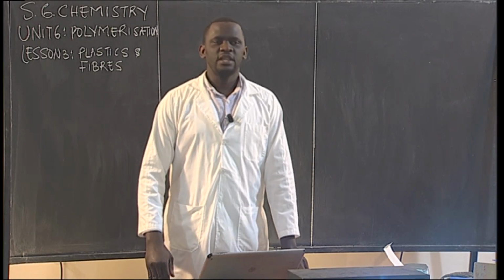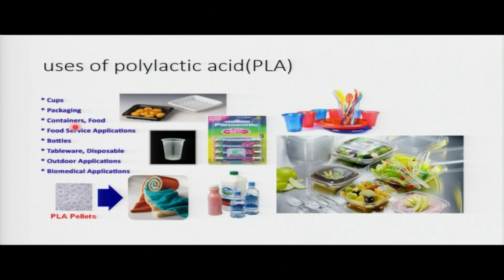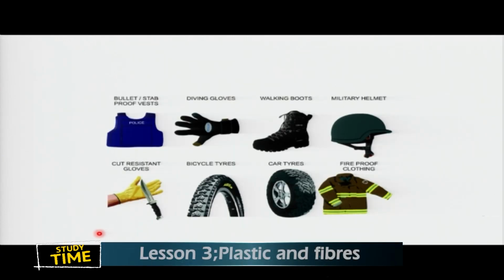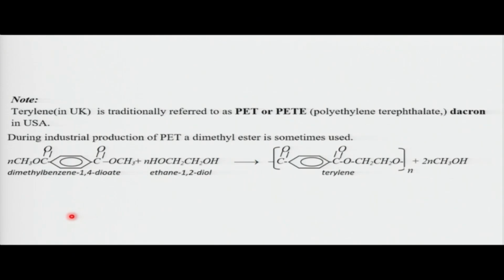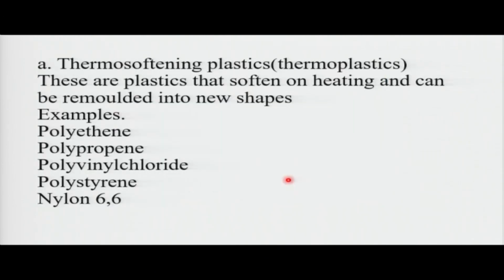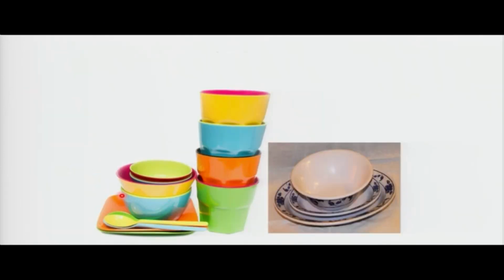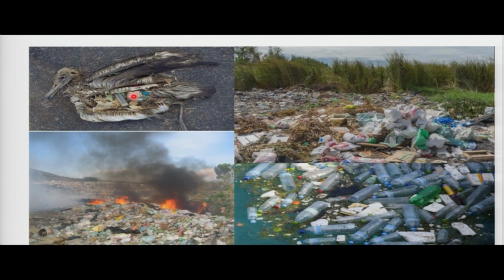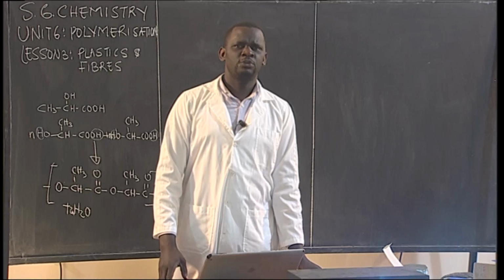chenistry s6 6 polymerisatition plastic and fibres